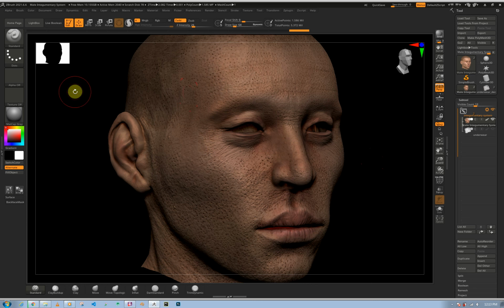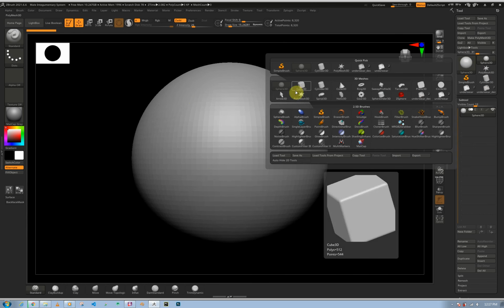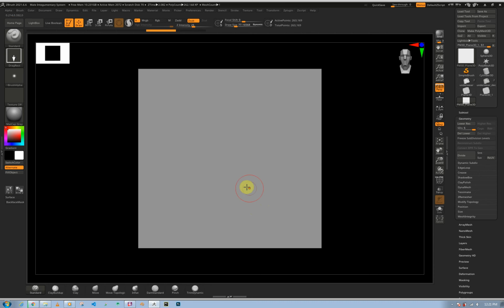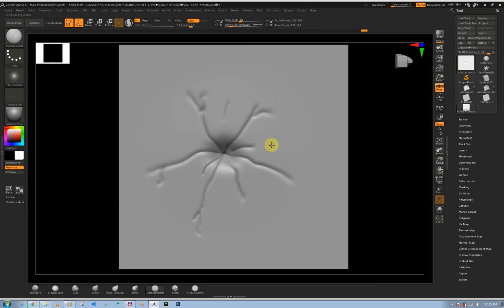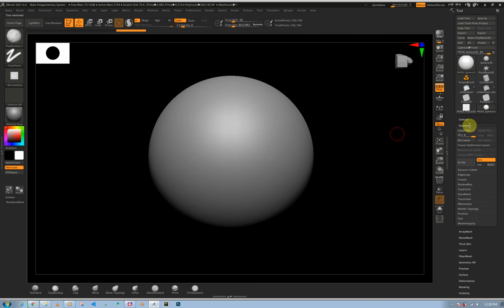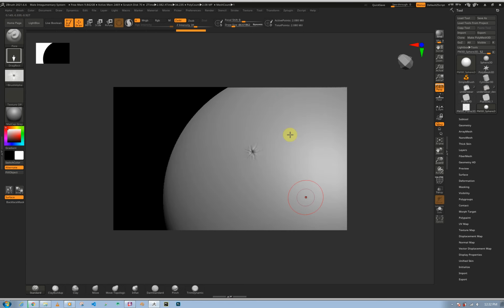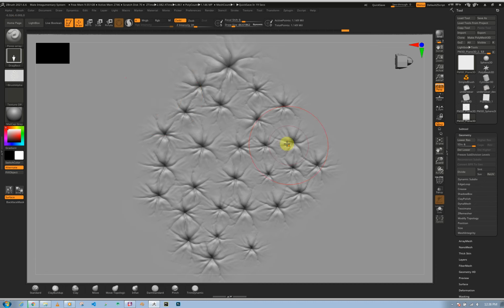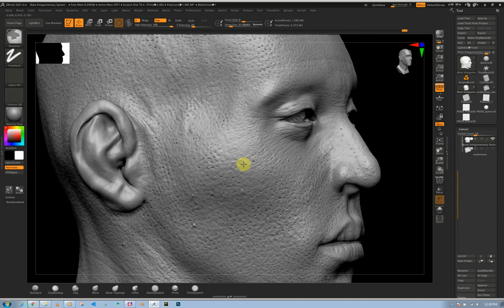How Make You Own Skin Pore Brushes Full Tutorial In ZBrush (Quick Tip 7)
Hi Fam! here's a full tutorial of how you can make your own skin pore brushes in ZBrush, a process I done when I hand sculpt the human skin. Please follow along as we will be doing things from scratch.

Can't afford to buy our 3D Models?